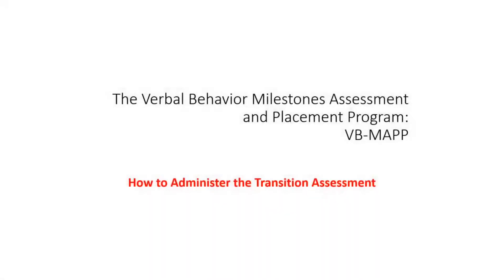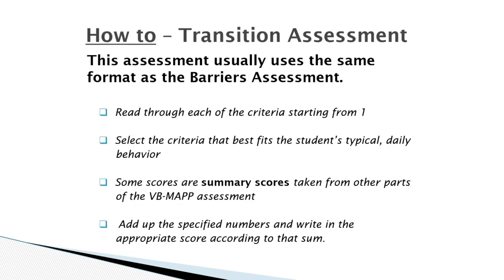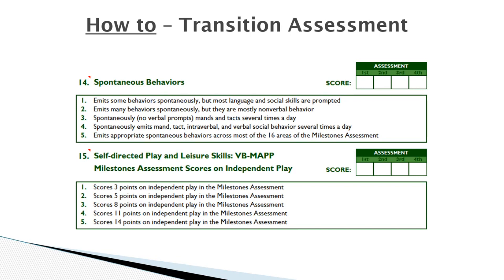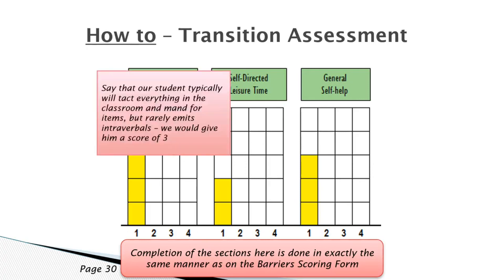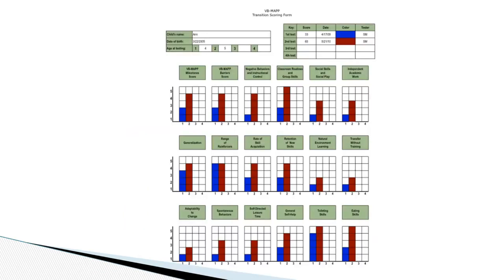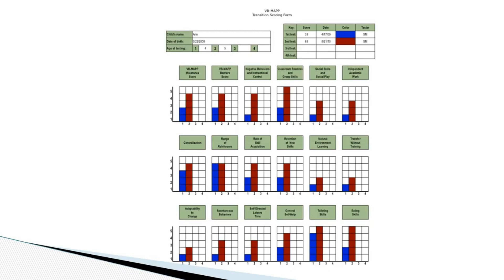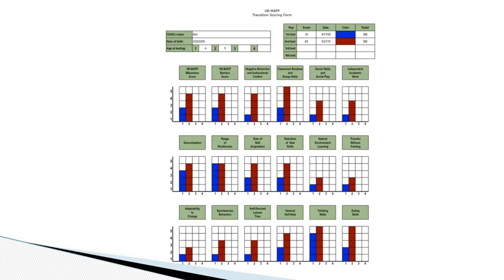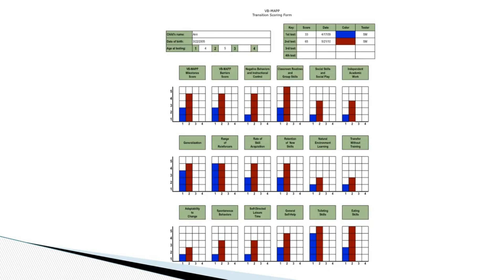VB MAPP TRANSITION ASSESSMENT 2024